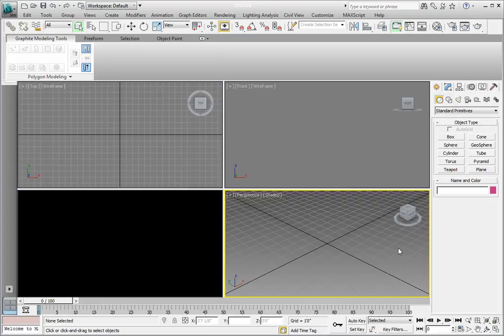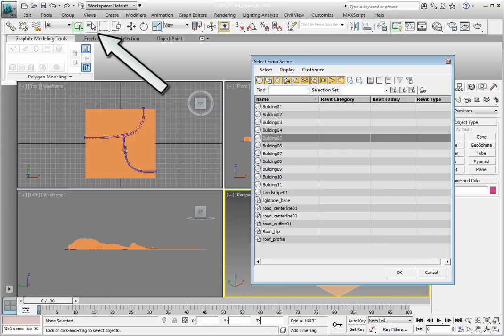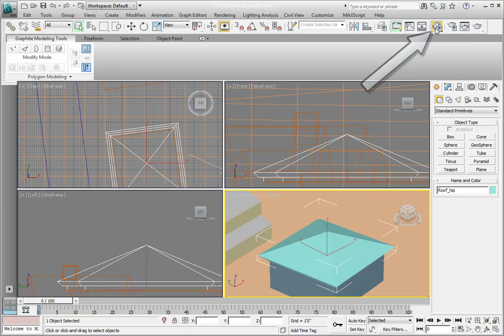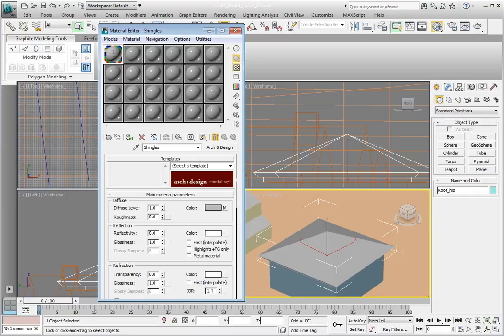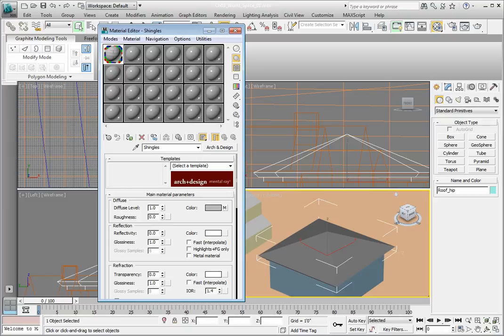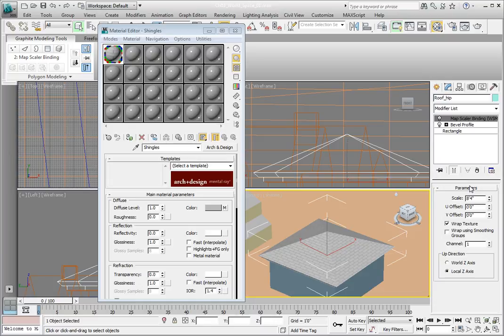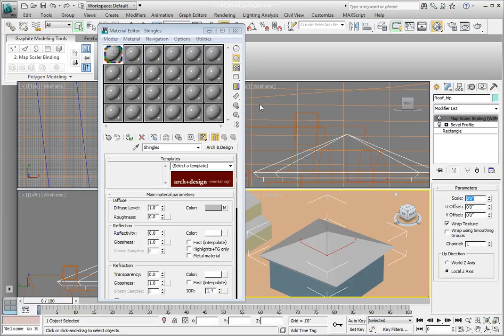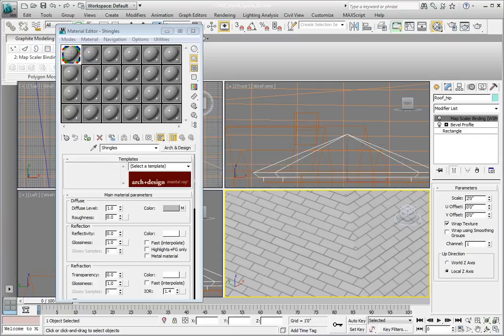3ds Max full tutorial Part 59